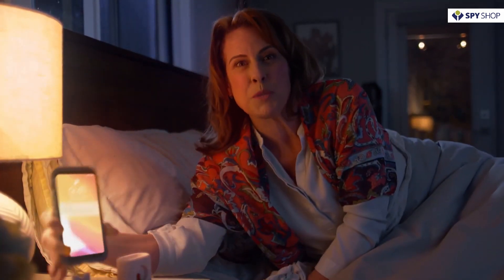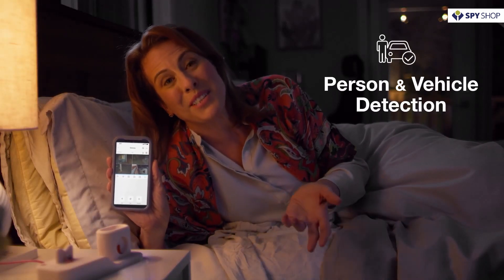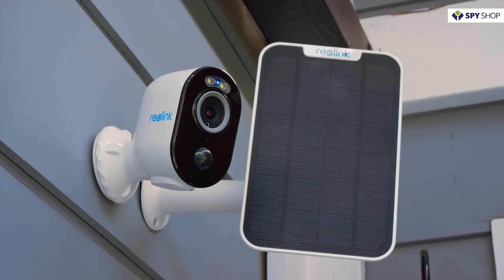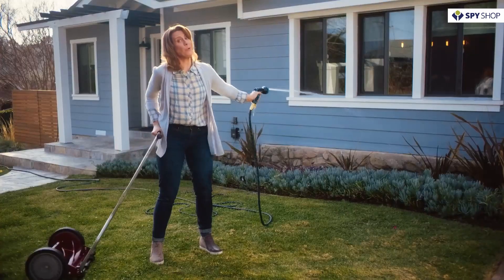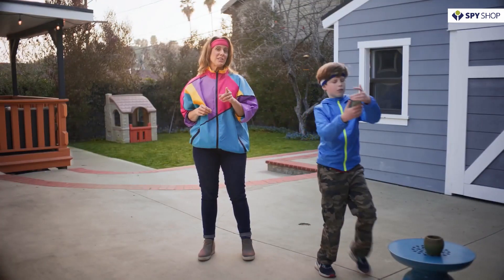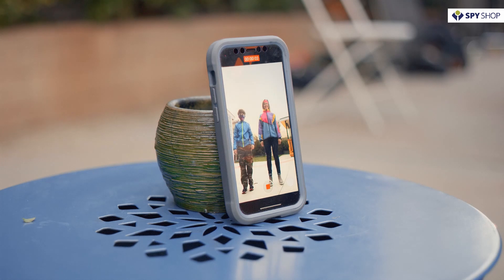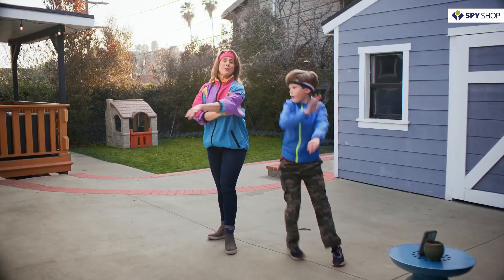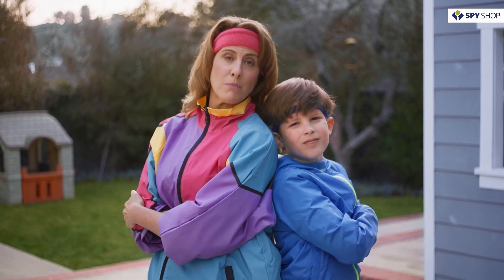Camera supraveghere Reolink Argus 3 Pro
Argus 3 PRO este o camera de supraveghere video de tip wireless de exterior cu conectivitate WiFi de la Reolink, avand o rezolutie de 4 Megapixeli (2K) la un unghi vizual de 122&deg;. Modelul Argus 3 PRO este compatibil cu aplicatia "Reolink" (disponibila pe Google Play si App Store) care poate fi accesata de pe telefonul tau smart iPhone sau Android, de asemenea aplicatia se poate descarca si pentru PC-uri cu sistem de operare Windows.